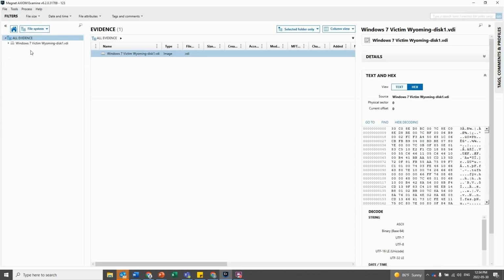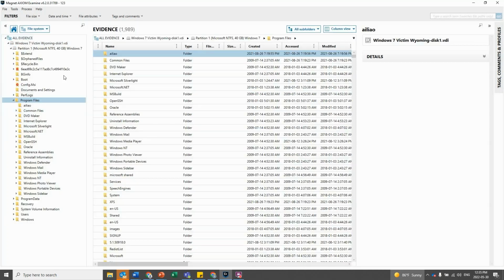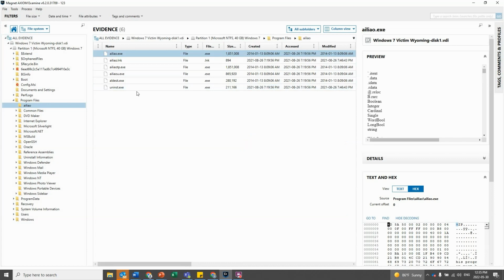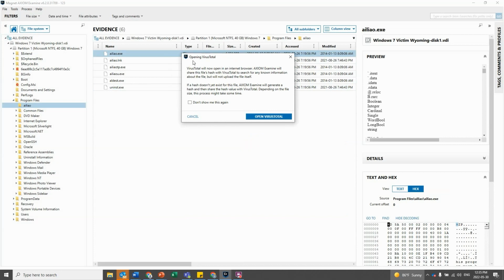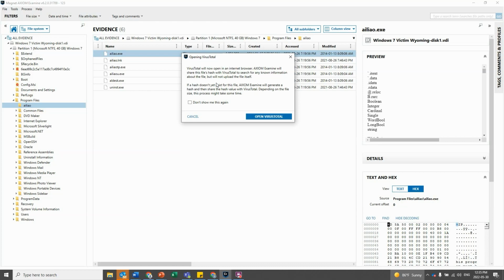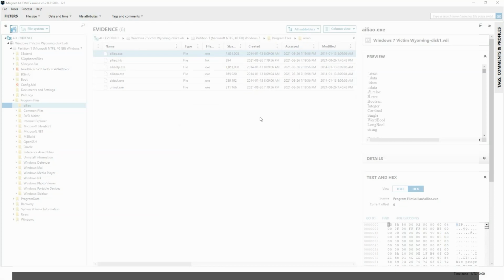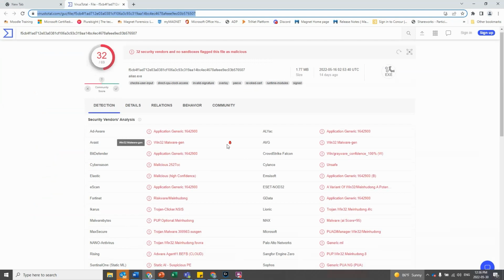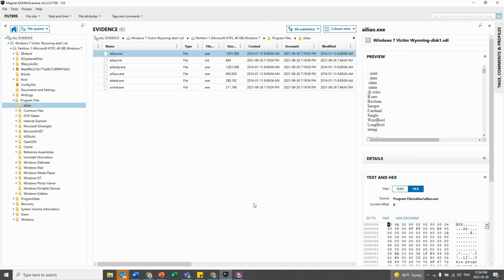Accessing VirusTotal Insights Through Magnet AXIOM Cyber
AXIOM Cyber now offers integration with VirusTotal, giving you the ability to quickly check files against their database of known threats.

Leveraging over 70 antivirus engines, VirusTotal provides information on known malicious files so that you can quickly gain insight into the history and behaviour of a threat. Any file that is checked in VirusTotal is hashed in AXIOM Cyber rather than uploaded – no other file information is submitted to VirusTotal, maintaining the anonymity of your records.